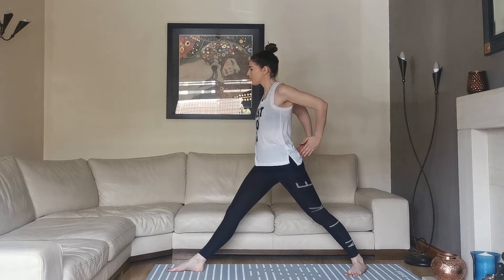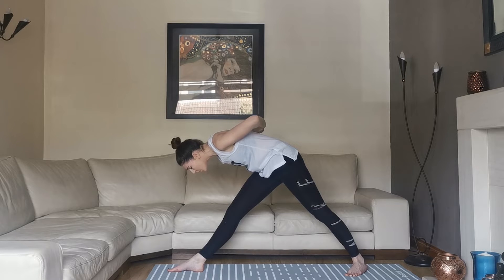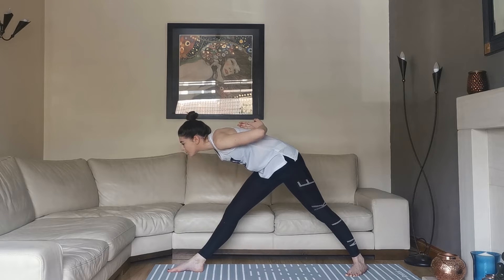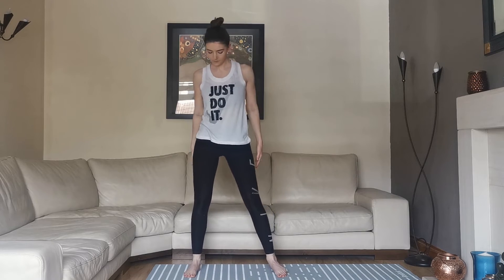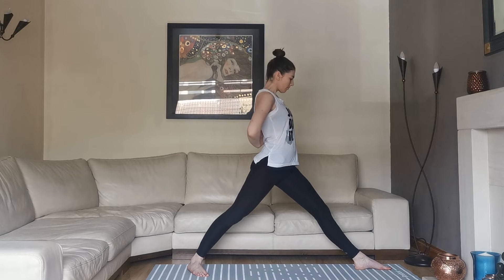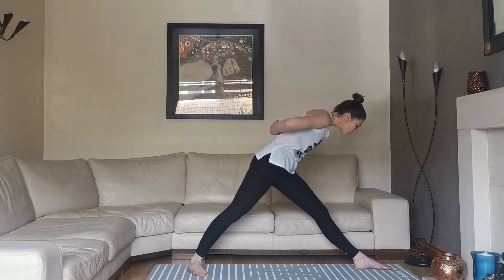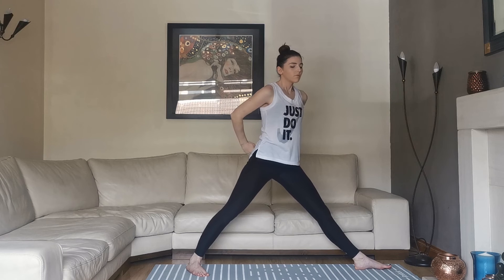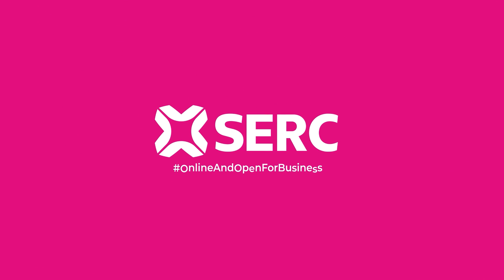Yoga Sessions with SERC - Day 18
Have you ever thought about taking up Yoga? Well now is your chance! According to the NHS, Yoga is an ancient form of exercise that focuses on strength, flexibility and breathing to boost physical and mental wellbeing. The main components of yoga are postures (a series of movements designed to increase strength and flexibility) and breathing.

The Enterprise team have been busy working away with our Sports lecturers to develop a series of yoga videos for you to try out as and when you wish in your own home. Why not make a date with your classmates, your colleagues, your family or simply take 15 minutes to yourself to give it a go?

We will be posting a new video each day which will give you something new to try – and putting them all together this Friday for a routine.

Today we are focusing on Sideways Forward Bend (with reverse prayer)

At SERC we have stayed true to our roots and remain the lifeblood of the local community and economy, and in doing so have become a top 30 U​​K College. We have built our reputation as a trusted and respected part of our local community by delivering an industry focused curriculum.